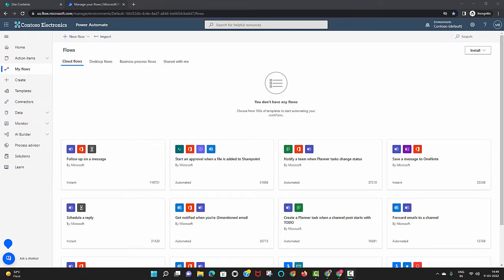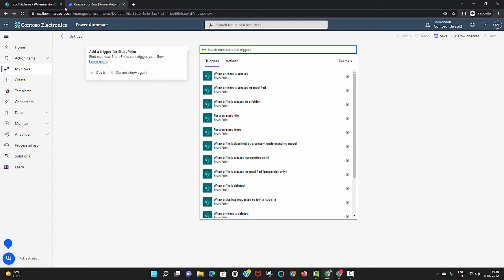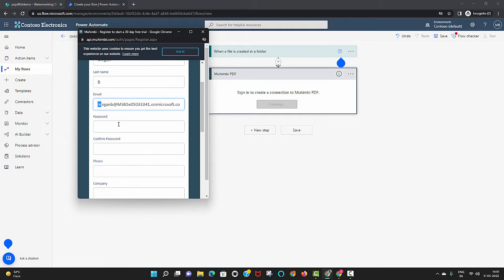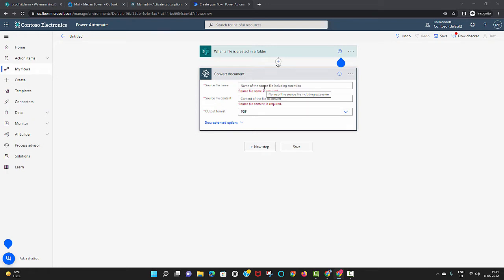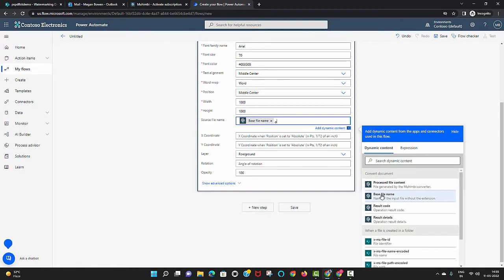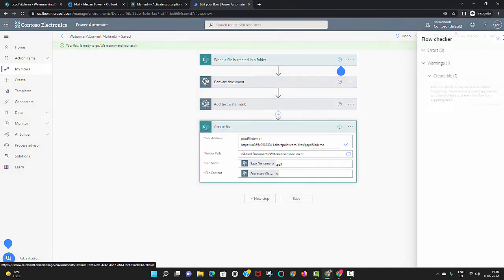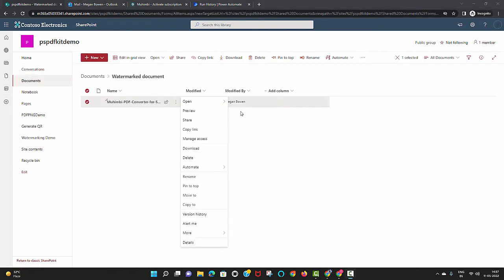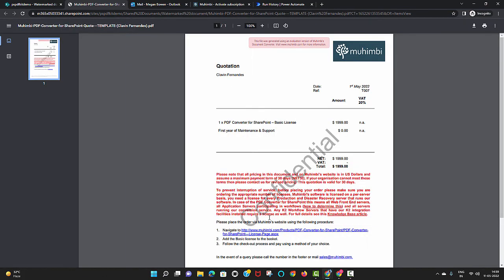Convert and Add Watermarks using Power Automate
In this Tutorial, we will learn how to Convert and Add Watermarks using Microsoft Power Automate using the Muhimbi Connector.